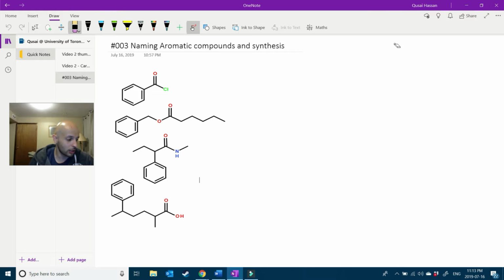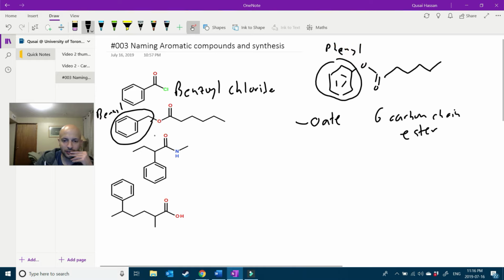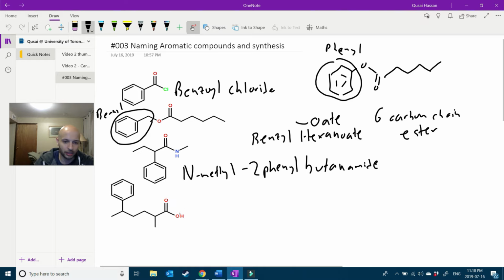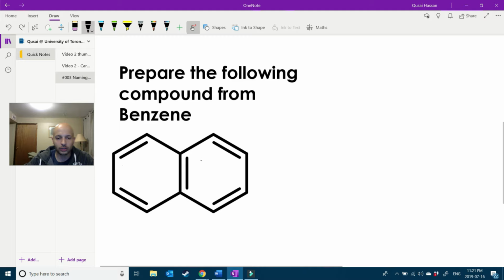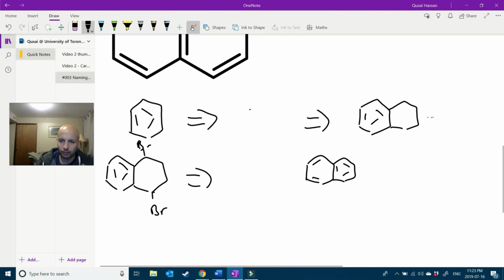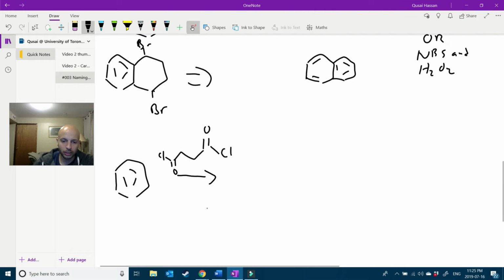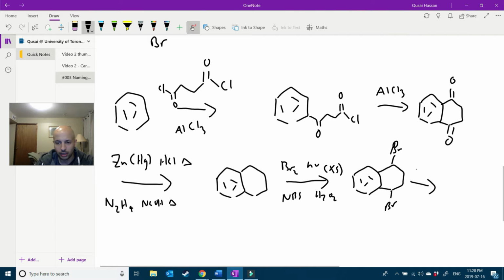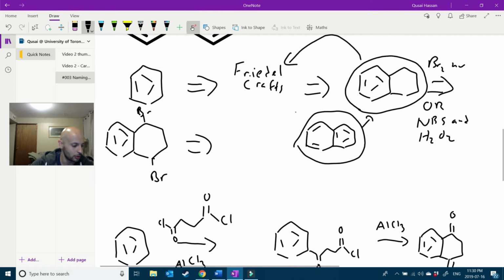Naming Aromatic compounds and Challenge Synthesis from Benzene!!!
You can also send me any problems you would like me to solve (For introductory or organic chemistry currently)

Gear:
Camera: Logitech HD Webcam C270
Stylus: Star G640S
Recording software: Wondershare Filmora9
Drawing software: Microsoft OneNote